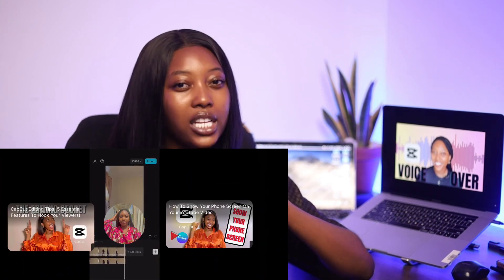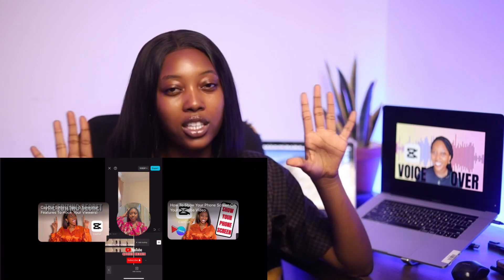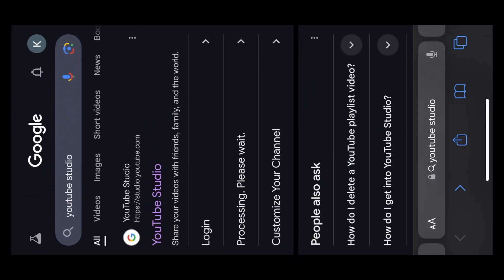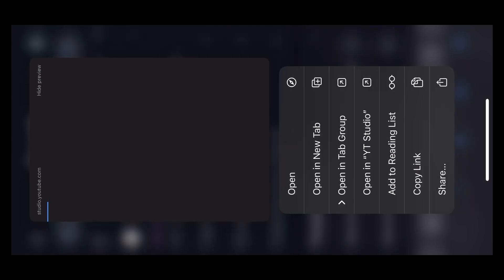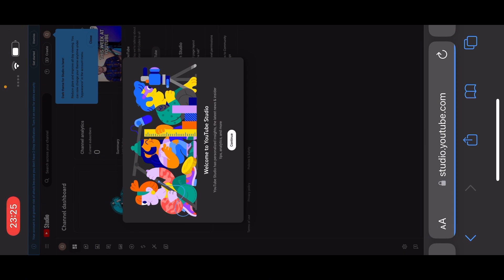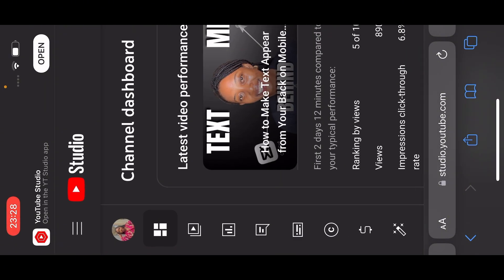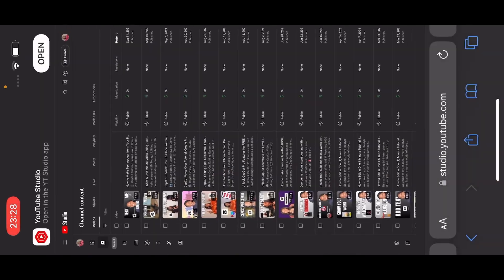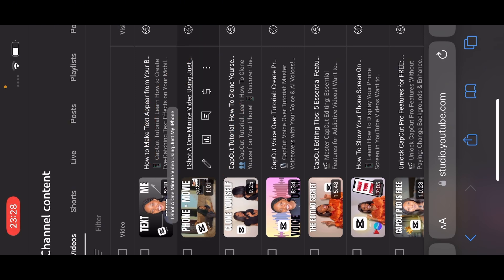How to Create & Add an End Screen to Your YouTube Video | YouTube Studio Tutorial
🎬 YouTube Studio Tutorial: Learn How to Create & Add an End Screen to Your Videos!

In this tutorial, I'll guide you step-by-step on how to create and add an end screen using YouTube Studio, whether you're using your phone or laptop. End screens are crucial for promoting other videos, encouraging subscriptions, and increasing viewer engagement.

- Canon RP Camera

🔗 Timestamps:
0:00 - Introduction
2:15 - Phone End Screen
9:17 - Laptop End Screen

Mastering end screens can help you retain viewers, increase watch time, and grow your channel. Whether you're a new YouTuber or looking to optimize your existing videos, this tutorial will show you everything you need to know.

🚀 Ready to enhance your YouTube videos with end screens? Watch the full tutorial now and start maximizing viewer retention!